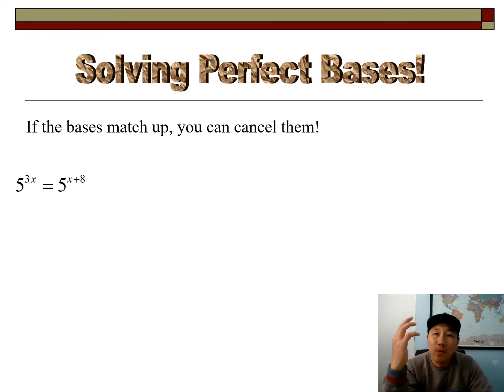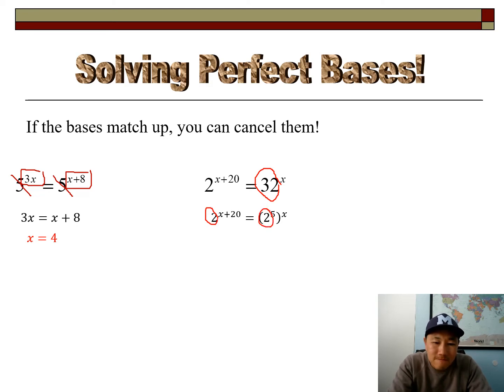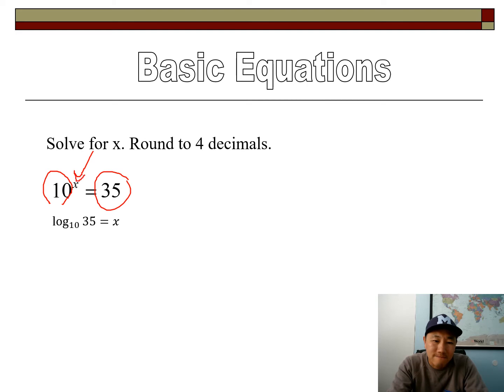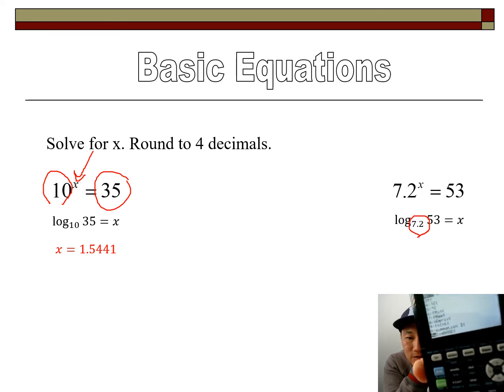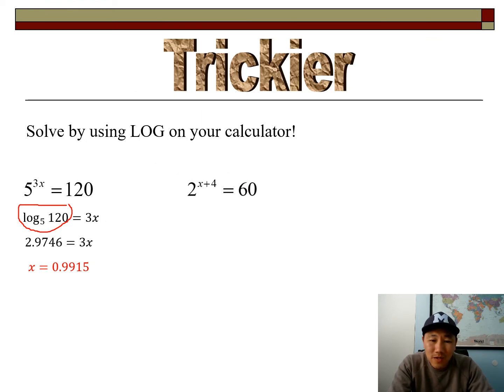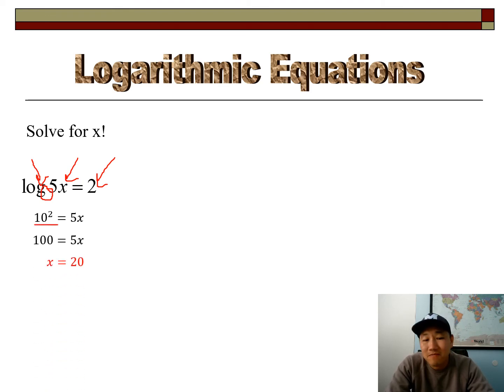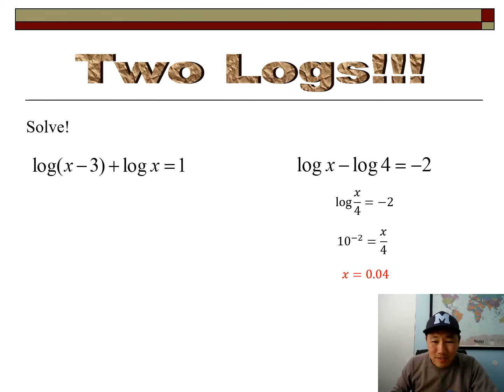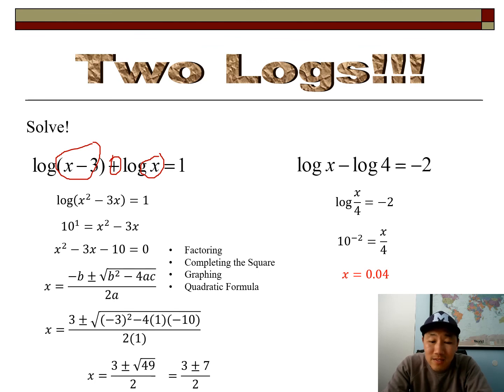7 5 Log Equations